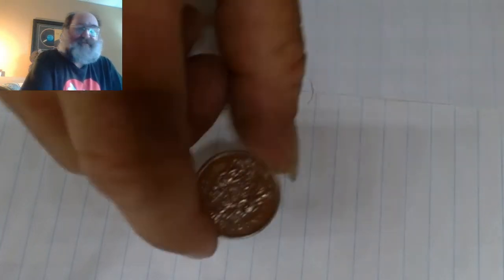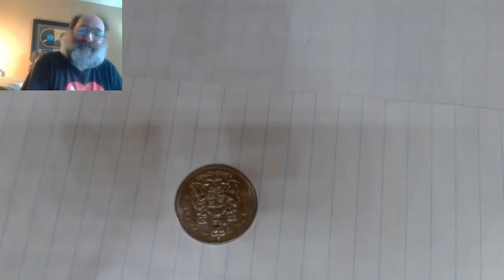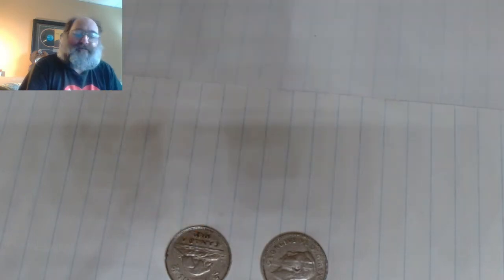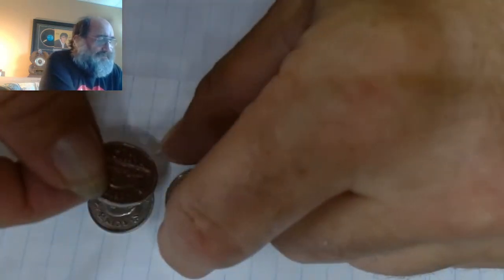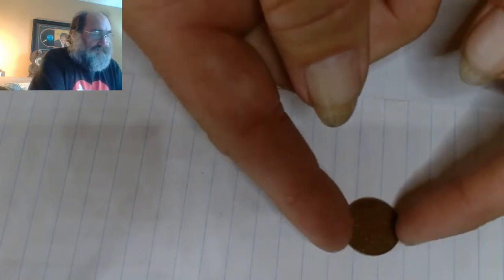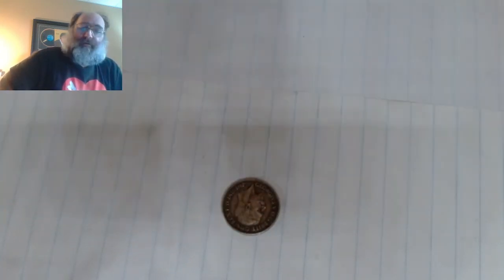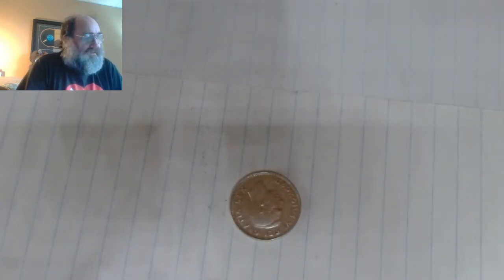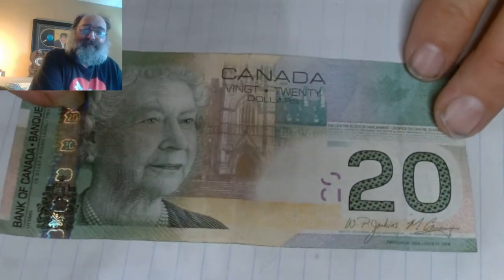small collection show sept 18 2022